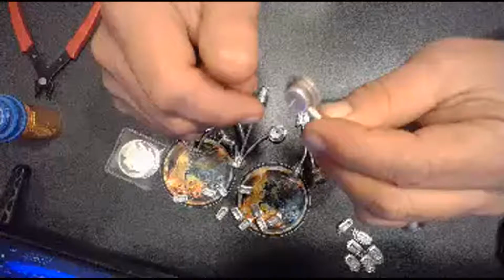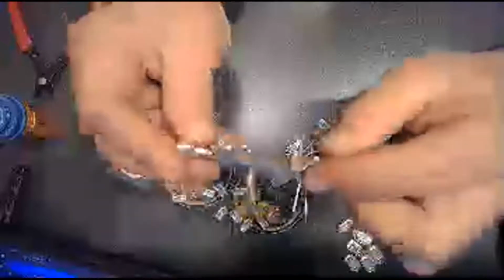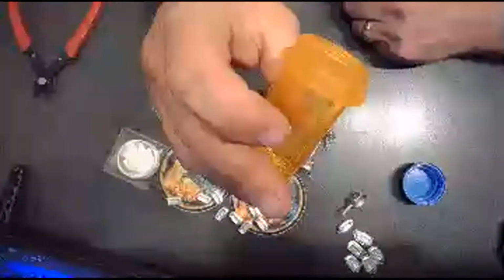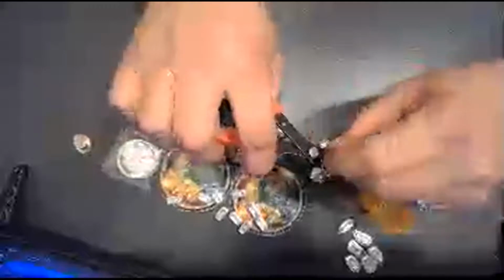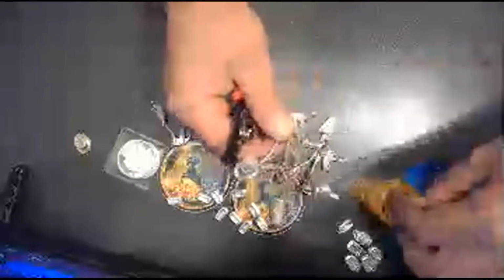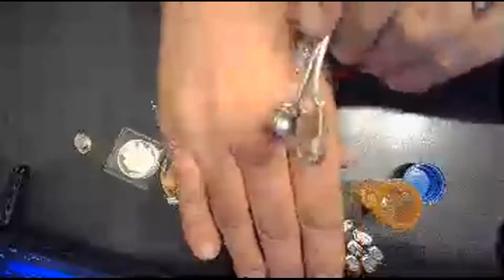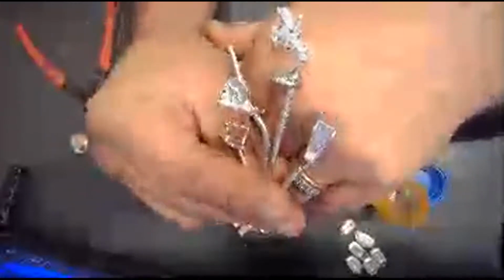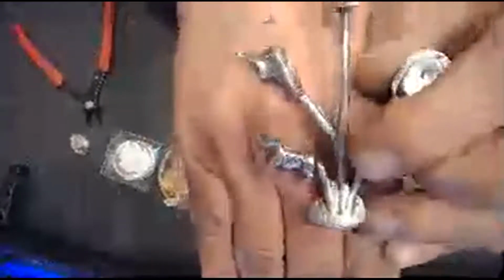Life is one big game of Monopoly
I have something very exciting to show you guy's, if you have time please stop by and take a look and let me know what you think🏹

Silver Stacking Rockstar
P.O.Box 453
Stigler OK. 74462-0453